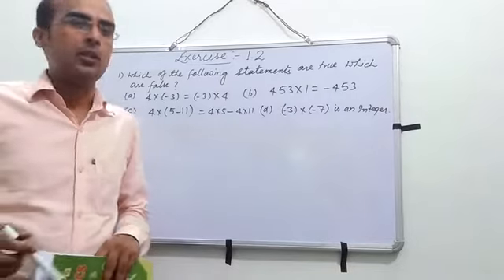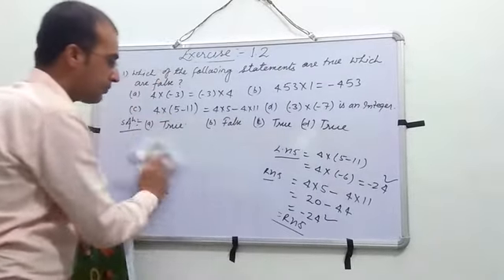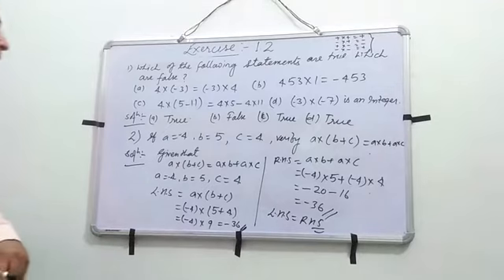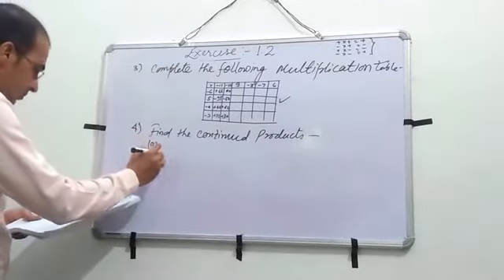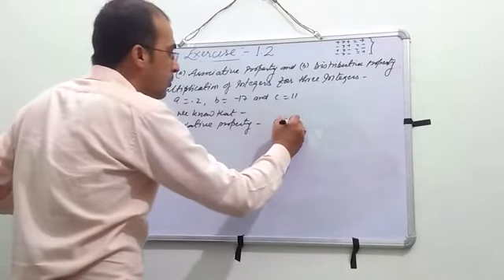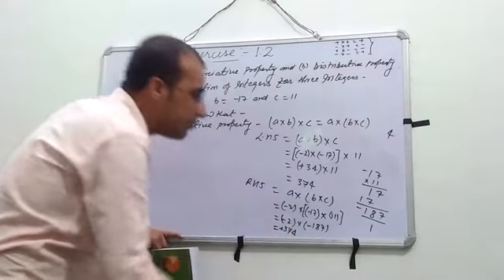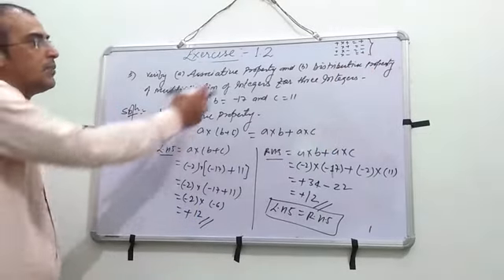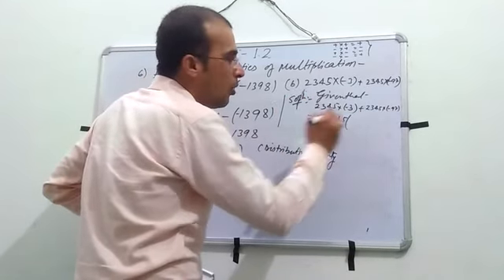Mr Jithesh Class 7 Maths Part 5 (11-5-2020)